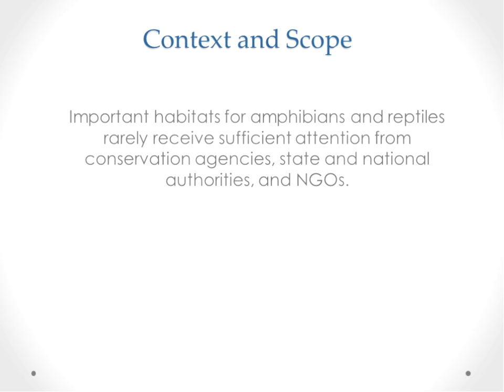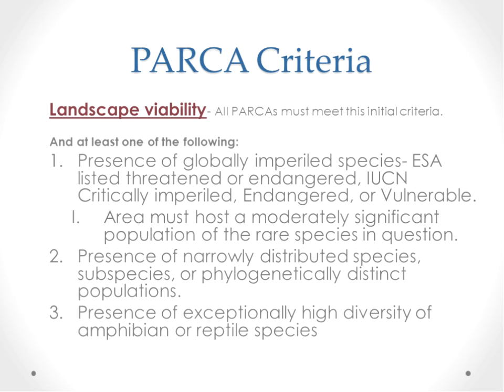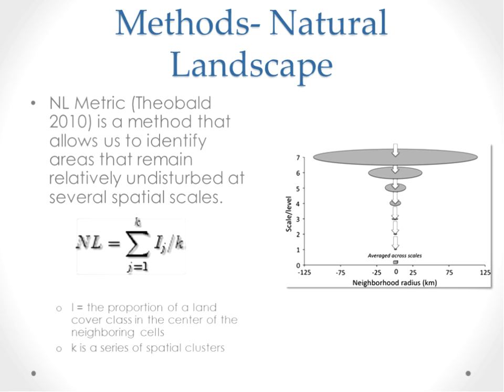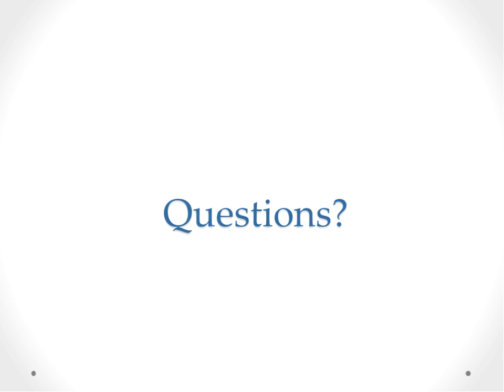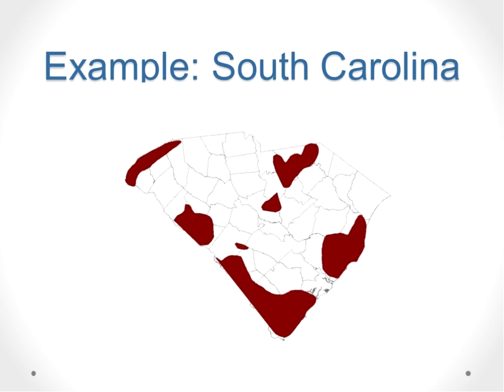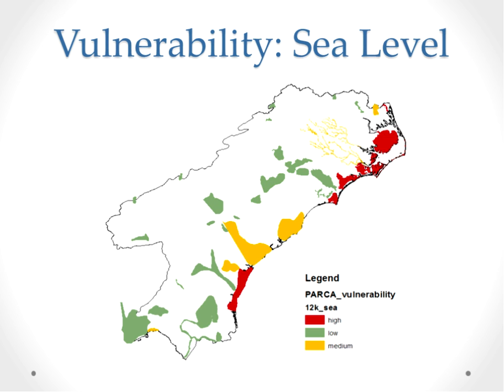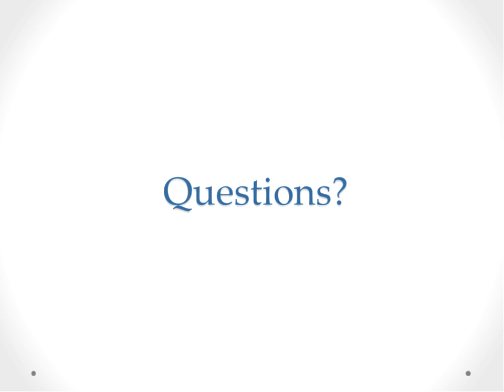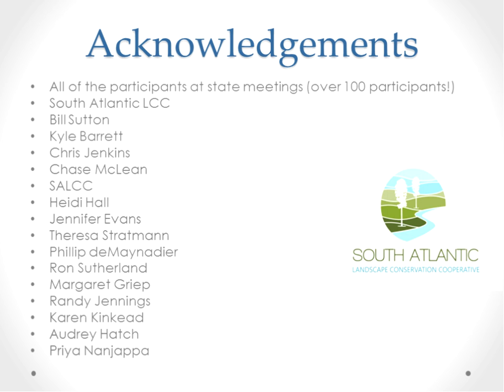PRIORITY AMPHIBIAN AND REPTILE CONSERVATION AREAS (PARCAS): CREATIVE USES FOR CONSERVATION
Participants will learn about the development of Priority Amphibian and Reptile Conservation Areas (PARCAs), areas of the southeastern United States likely to be designated as PARCAs, and how state and federal agencies can use PARCAs to conserve amphibians, reptiles, and their habitats.